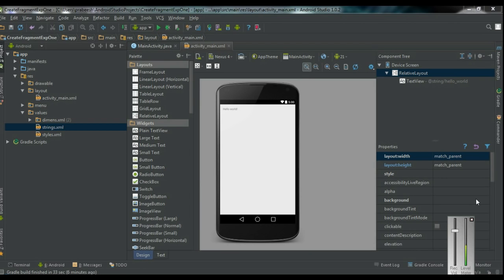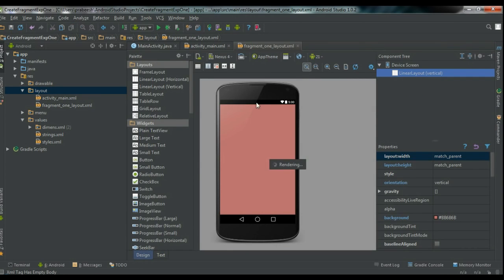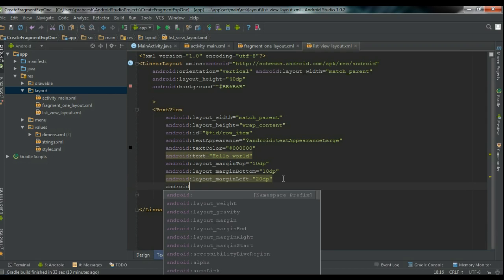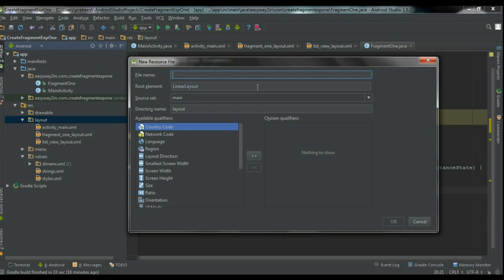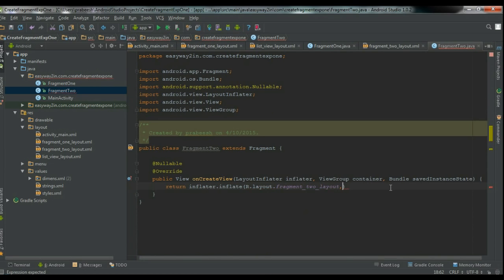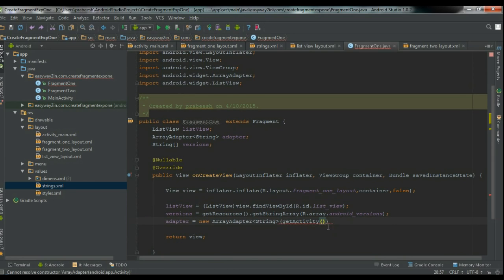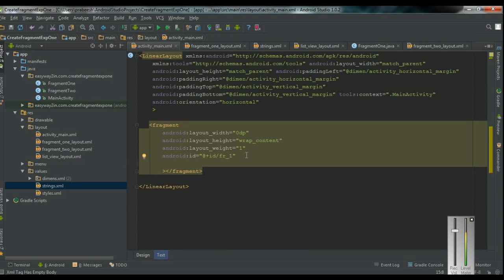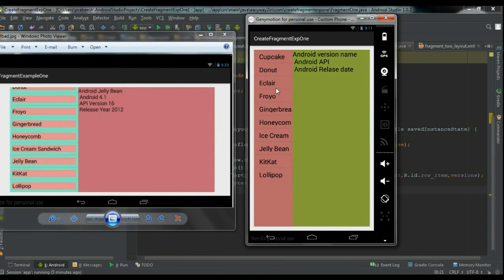Android Studio Tutorial 39 Add a Fragment to an Activity using XML